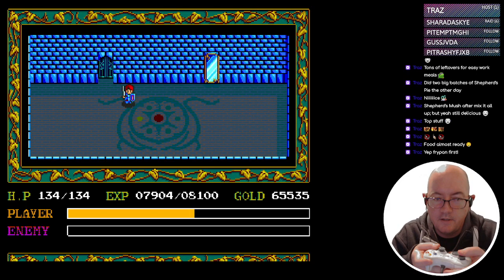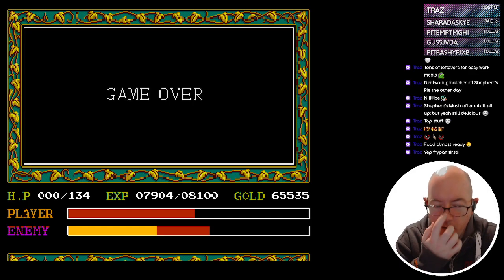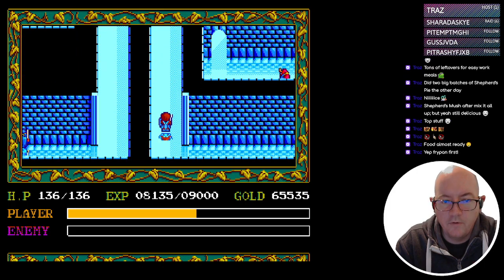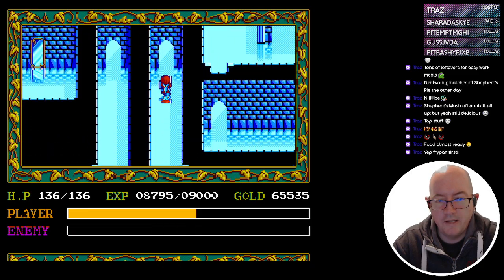Ys: Book I - 29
lo9i plays "Ys: Book I & II". Part of stream 0109 (27/09/21).
Played under Manjaro KDE, using RetroArch (Beetle PCE core).
If you enjoyed this video, that would make me happy :3 Peace!